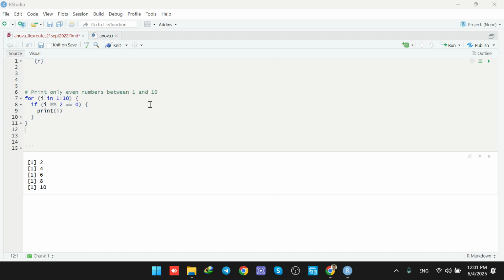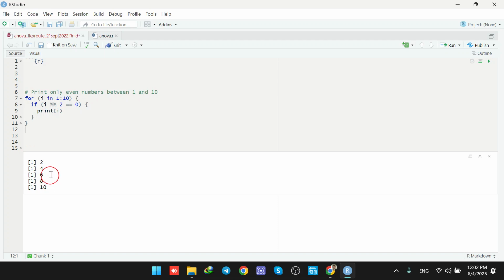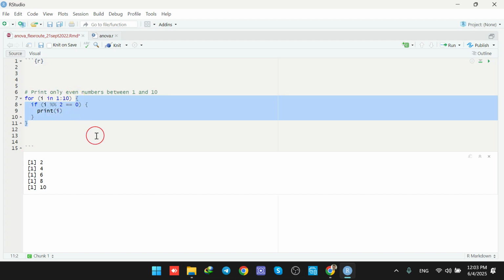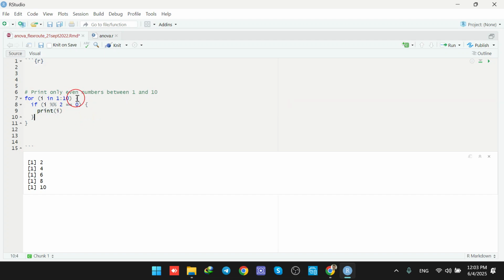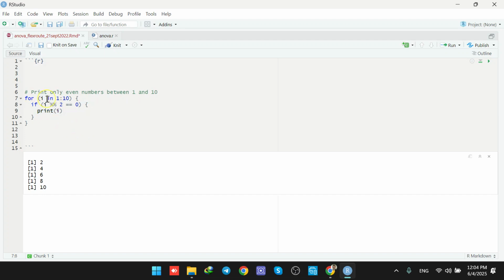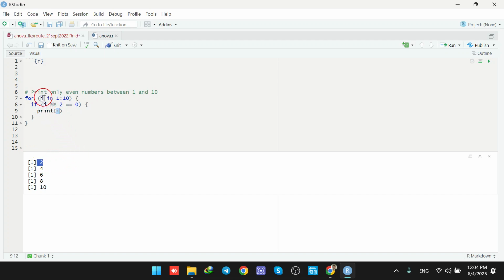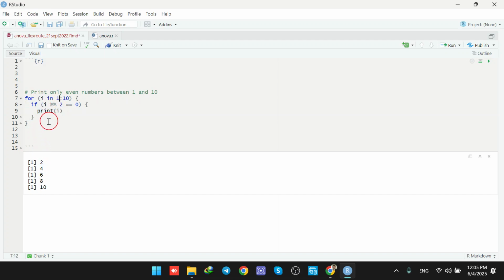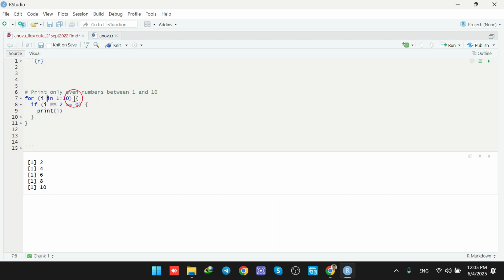If conditions in R programming language